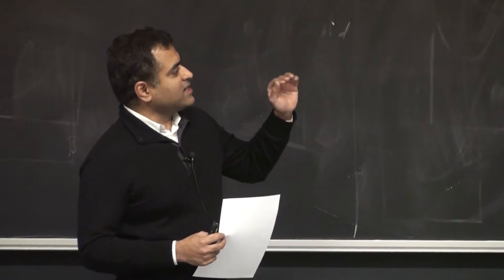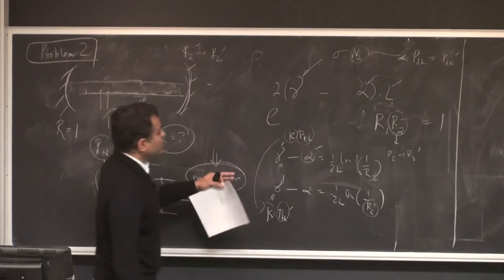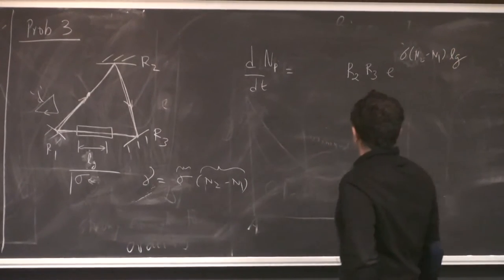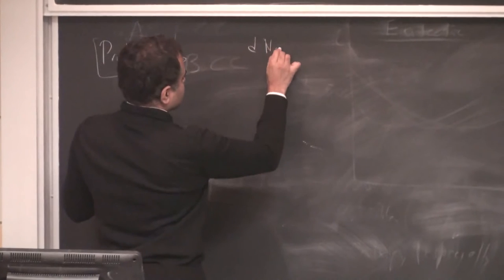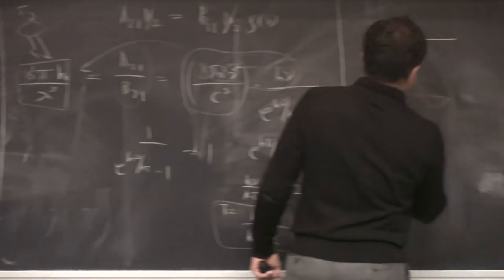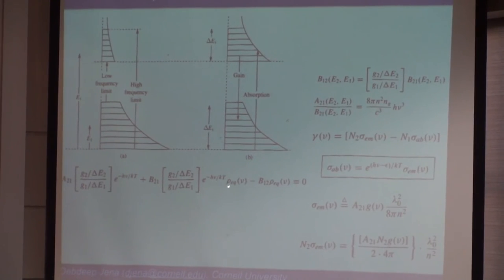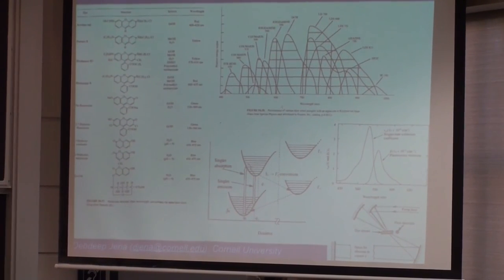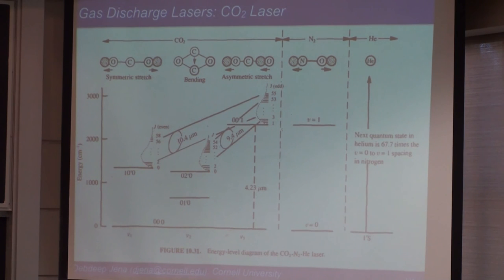Lasers & Optoelectronics Lecture 28: Exam, Broadband Laser Gain (Cornell ECE4300 Fall 2016)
Topics discussed: Solution of the 3 problems of prelim-2 exam are discussed. Then broadband gain of lasers and different class of lasers are talked about.